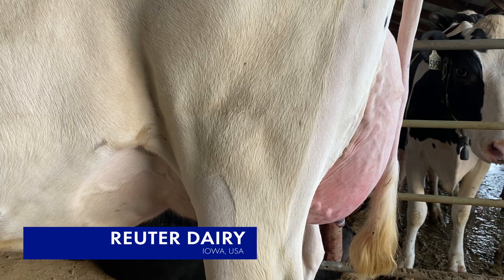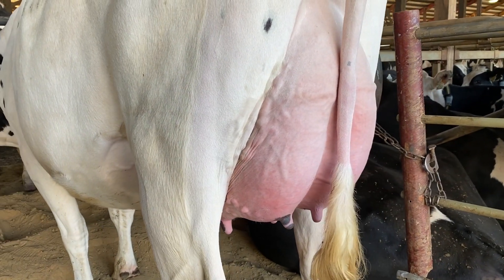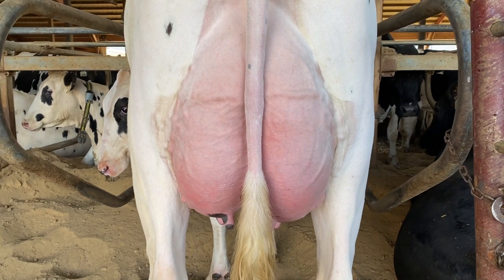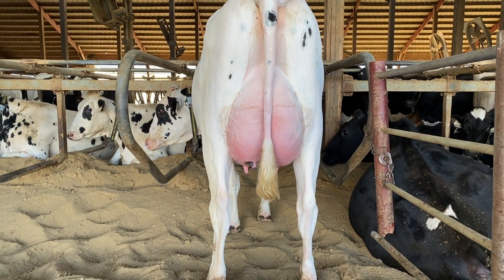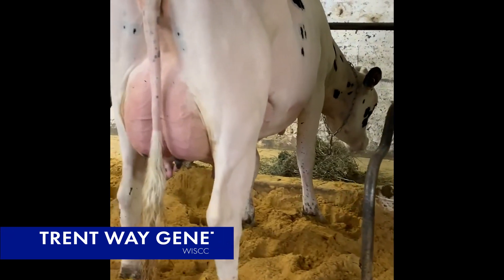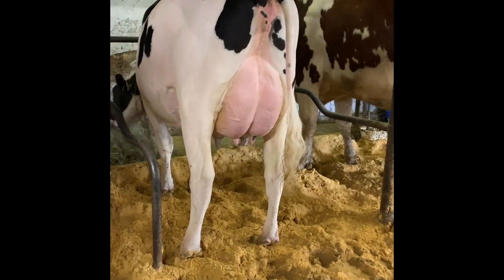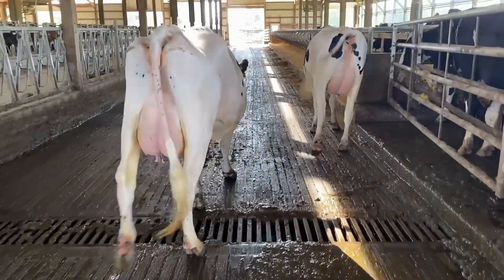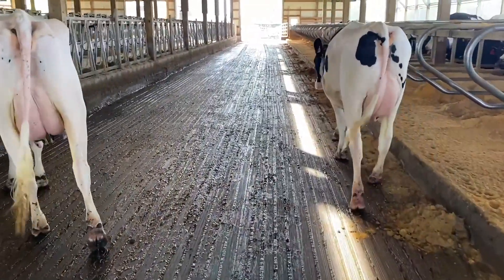COPYCAT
𝙒𝙒𝙎 𝙑𝙞𝙧𝙩𝙪𝙖𝙡 𝙏𝙤𝙪𝙧 𝙏𝙪𝙚𝙨𝙙𝙖𝙮

7HO12974 COPYCAT is a Mastitis ResistantPRO sire at +2.65 SCS and 105 Z_Mast. COPYCAT is +1007 PTAM with high components at +115 CFP. He sires cows with beautiful udders that are well attached and their teats are placed squarely beneath them. Featured in this video are 7HO12974 COPYCAT daughters at Reuter's Dairy, Wisconsin, USA, and Trent-Way Genetics, Wisconsin, USA.